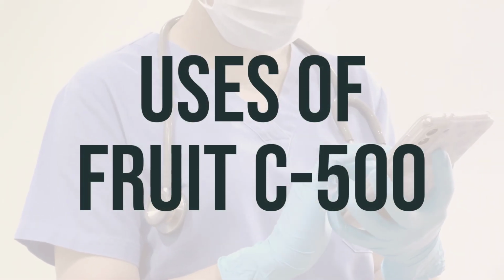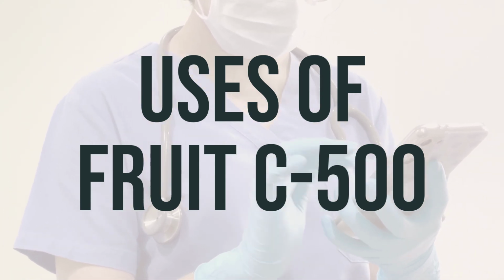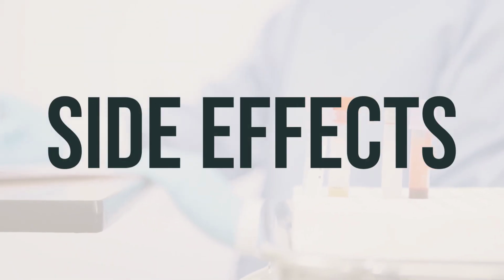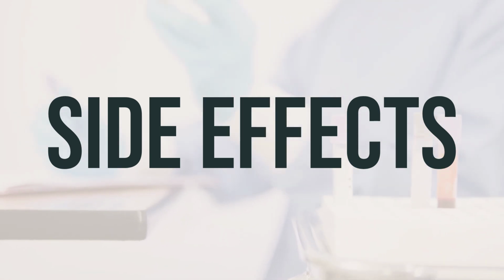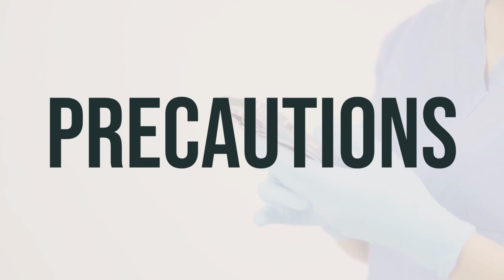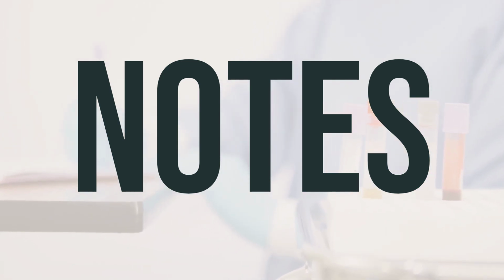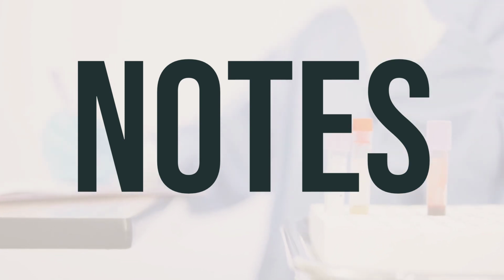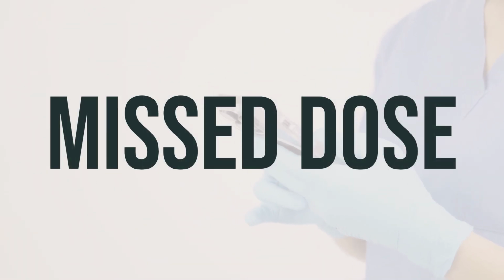How to use Fruit C-500 - Explain Uses,Side Effects,Interactions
Fruit C-500, also known as ascorbic acid or vitamin C, is used to prevent or treat low levels of vitamin C in people who do not get enough from their diets. Low levels of vitamin C can lead to a condition called scurvy, which may cause symptoms such as rash, muscle weakness, joint pain, tiredness, or tooth loss. Vitamin C plays an important role in maintaining the health of skin, cartilage, teeth, bone, and blood vessels, as well as protecting the body's cells from damage. The recommended daily dosage of Fruit C-500 is usually 500mg, and it is best to take it with a meal to maximize its absorption.
194b